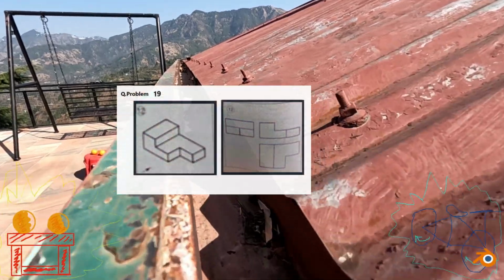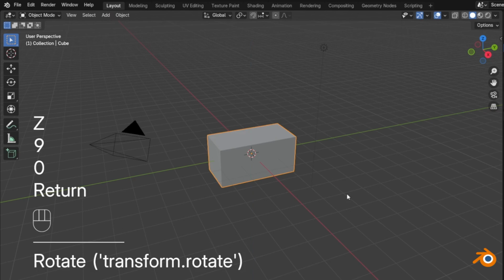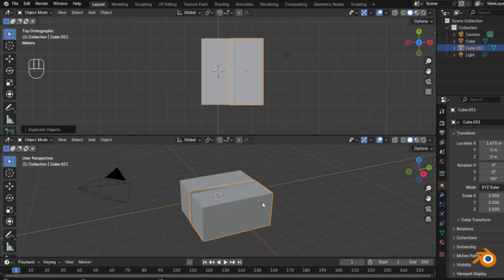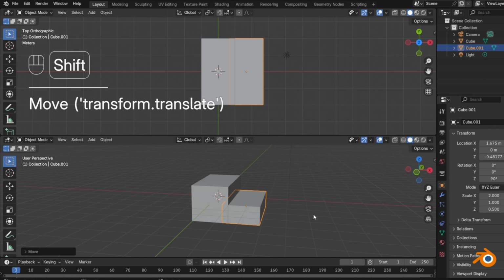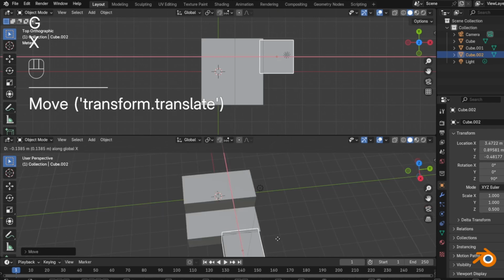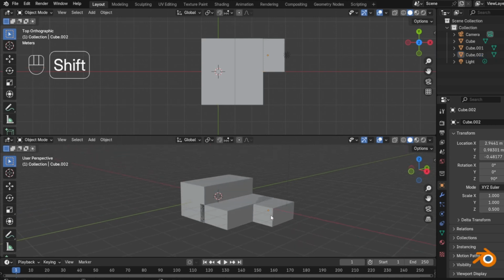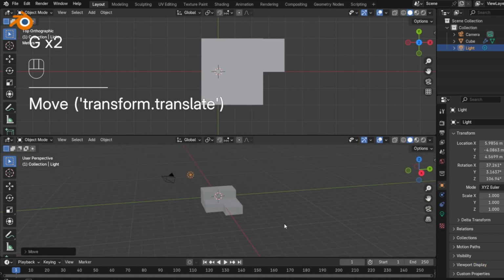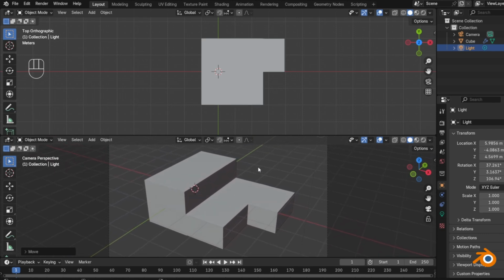Solving Blender Problems as a Beginner #15 tutorial blender3d #2025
In this video I am Solving  Blender Problem
Blender Problem 19

First , you will see the Three Objects in your Scene , The Camera , The Cube and the Light.

Moving a cube along the Axes in Object Mode.

G + X - to move it along the X - Axis.

G + Y - to move it along the Y - Axis.

G + Z - to move it along the Z - Axis.

Scaling  the Object in Object Mode.

S + X - to scale  it along the X - Axis.

S + Y - to scale  it along the Y - Axis.

S + Z - to scale it along the Z - Axis.

Using Modifier (The Wrench Icon)
Boolean Difference , and Subtracting the Cylinders and Cube from the Object .

1.In today's Video We are Going to Solve Problem 19.

2.Press S + X + 2 to Scale  Cube Twice to X axis.

3.Press R + Z + 90 to rotate it 90 Degrees.

4.Shift + D to Duplicate it and Press G + X to Move it in X axis.

5.Now Right Click on the Bar in the Bottom to Add a Horizontal Split Viewport into Two Equal Haves.

6.Click on the Blue Z Circle Gizmo in the Upper Viewport.

7.Scale the Cuboid to 0.5 in Z axis.

8.Press Shift + D to Duplicate Object and Move in X axis.

9.Press S + Y + 0.5 to Scale it One Half in Y Axis.

10.Shift Select all the Solid Cuboids and Press Control + J to Join them.

11.Right Click and Shade auto Smooth

12.Bring the Light Near the Solid

13.Click on Video Recorder Option and Fly Navigate the Camera to a good View and Render the Image.

Congratulation You Have Solved the Problem , a Few other Videos will come on Blender Problems Very Soon .

//Background Music
garden ambience
Soul_Serenity_Ambience
--by babuhr (Free Sound)
--Small Town Garden
--Small-town, Clock-town, Dogs sound effect.